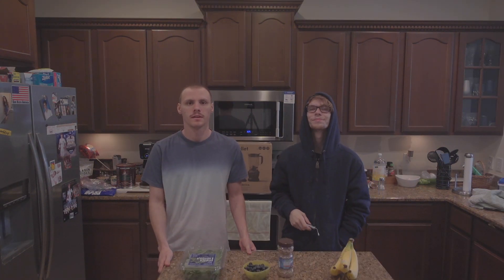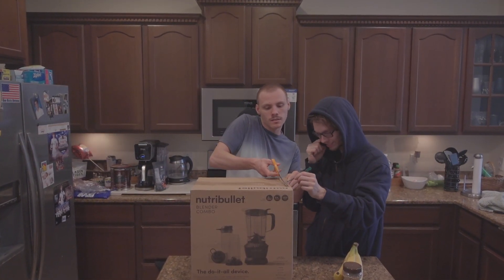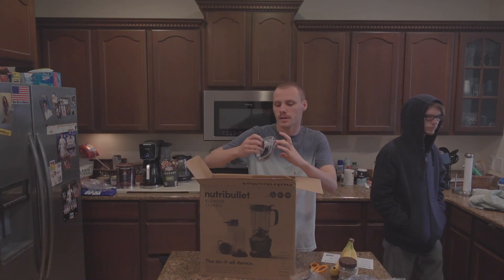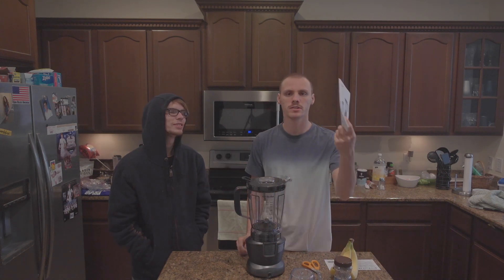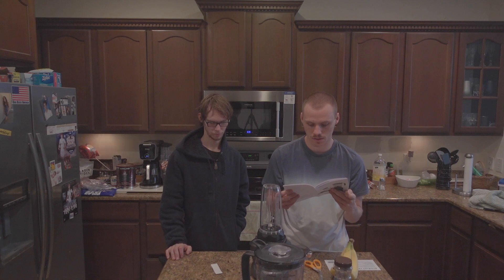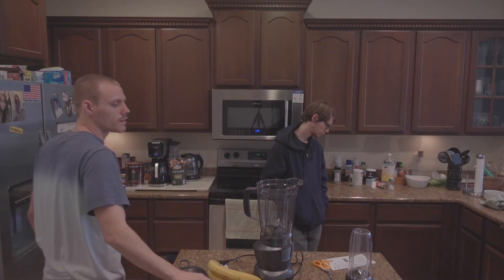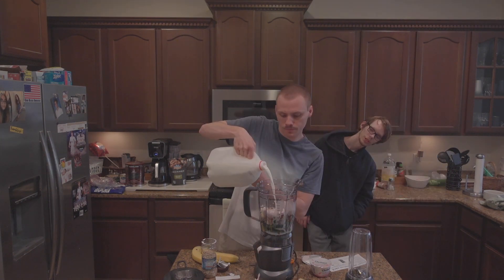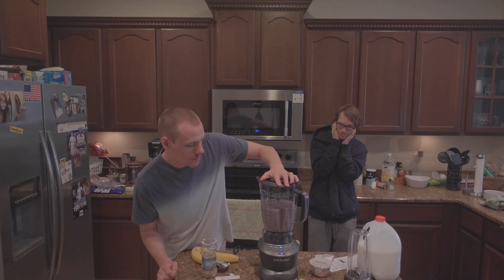The Nutribullet Smart Touch Blender Combo (Unboxing and Review)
Join Ben in the kitchen as he whips up a storm with the NutriBullet blender, creating delicious and nutritious smoothies that will leave your taste buds begging for more! Watch as Ben expertly combines fresh fruits, leafy greens, and other wholesome ingredients, transforming them into vibrant and refreshing blends of pure goodness. From energizing morning boosts to post-workout replenishment, Ben's smoothie creations are a testament to his passion for healthy living and culinary creativity. Get ready to blend your way to a healthier lifestyle with Ben's Smoothie Adventures and the power of the NutriBullet blender!